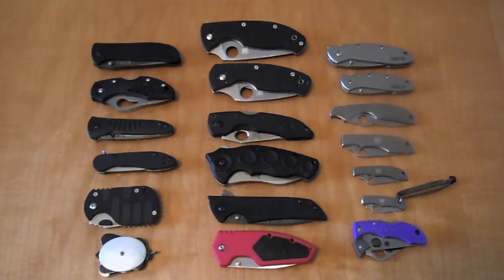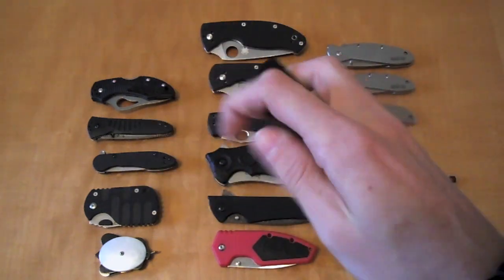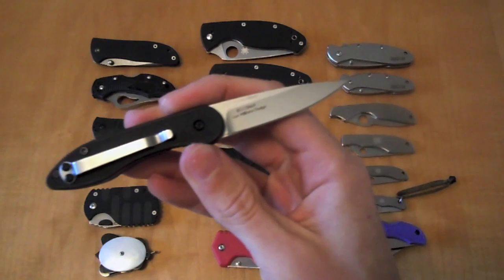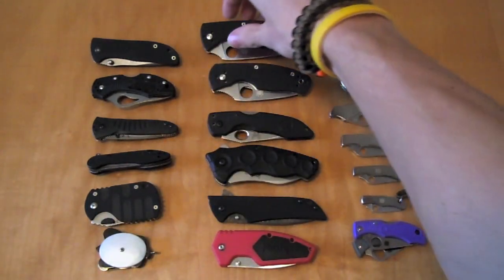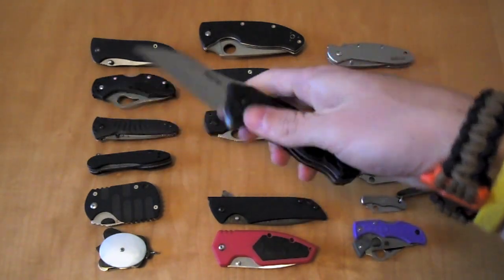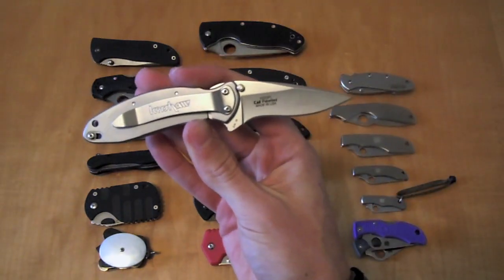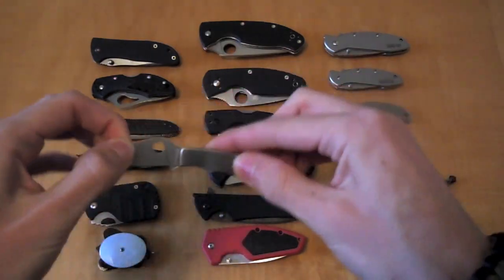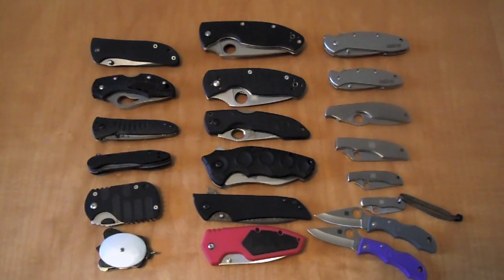$30 Knife Stocking Stuffer(2010)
Here are a couple knives that I think would work very well as a stocking stuffer.  Enjoy and happy holidays.